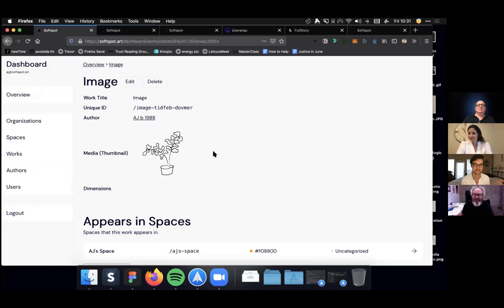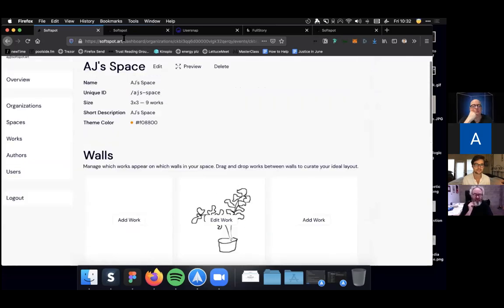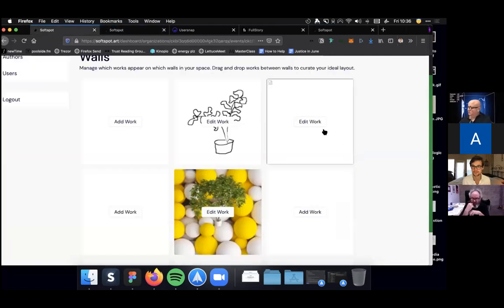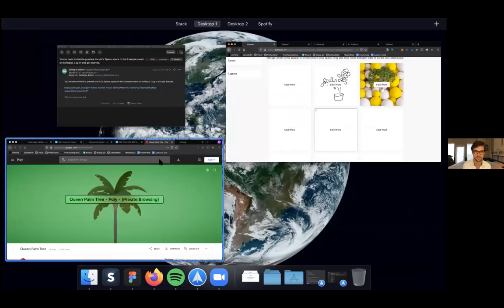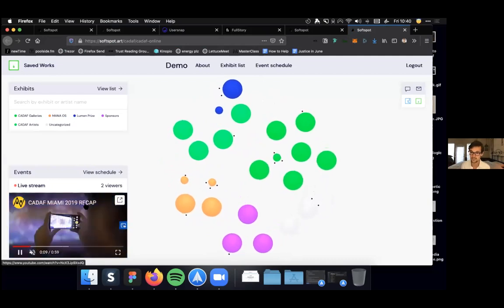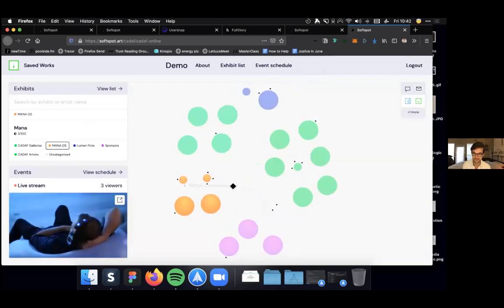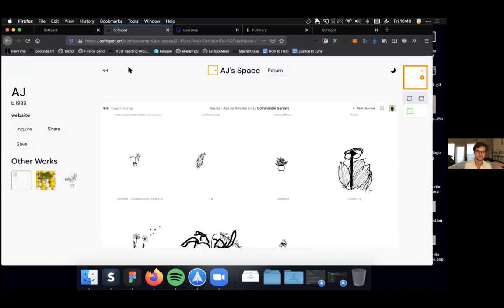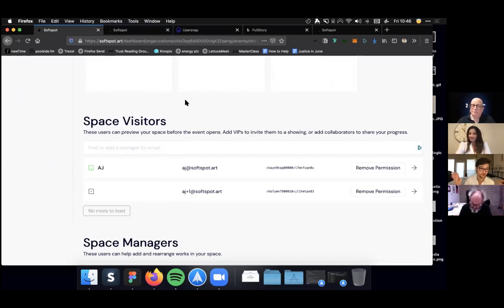Webinar: Setting Up Your CADAF Online Booth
A recorded webinar answering questions about setting up your CADAF Online booth.